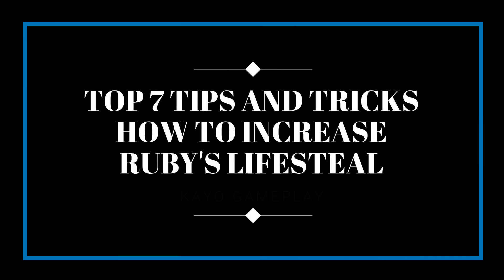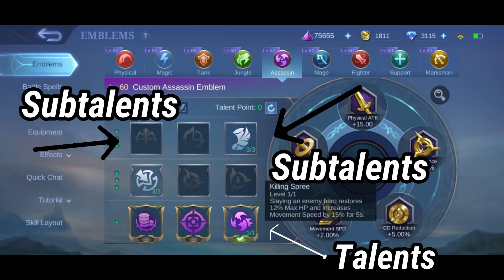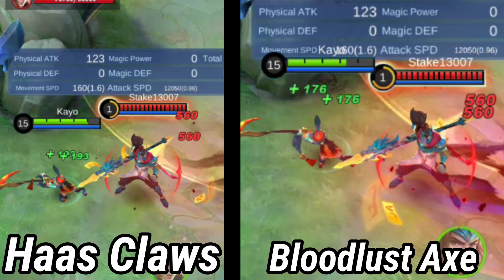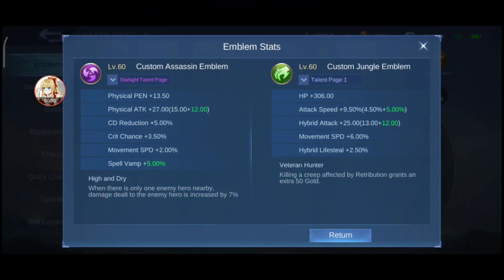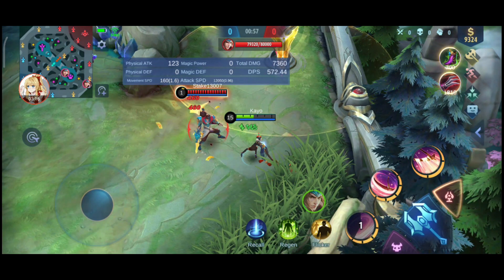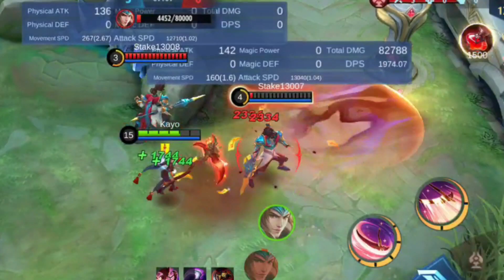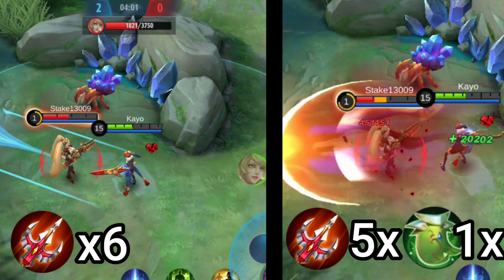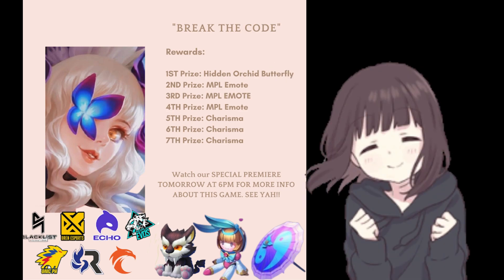Top 7 Tips and Tricks How to Increase Ruby's Lifesteal | Ruby Guide & Tutorial 2022 | Mobile Legends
💞Hi ! I am Kayo, Top Global Ruby in the World of Mobile Legends Bang Bang.💞

💞In this video, I am going to teach you the top 7 tips and tricks how to increase the lifesteal of Ruby this 2022. This is my own guide and tutorial for Ruby so I hope you learn something.💞

How to Use Ruby as a Tank

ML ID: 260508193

🍁 Ruby Tutorials (How to Use Ruby) 🍁

List of Music I Usually Use:
1. Anime - Emmit Fenn _ Background Music Happy No Copyright Instrumental Pop Music 2020 YouTube Free
2. Anime Lofi Playlist For Streaming Non Copyright! Background Music For Streaming!
3. Vacation [NCS]

Question and Answers:
1. What Smartphone Do You Use?
     ~ Xiaomi Poco M3
2. What Device Do You Use to Edit Videos?
    ~ Laptop
3. What Software Do You Use to Edit Videos?
    ~ Filmora X
4. What Software Do You Use to Edit Thumbnails?
    ~ PicsArt
5. What is Your Nationality?
    ~ Filpino
6. Favorite Hero in ML?
    ~ Ruby , Hanabi, Cyclops, Miya and Moskov
7. How Old Are You?
   ~ We are a Young Adult
8. What is Your Gender?
   ~ I am a Man (Kayo)
   ~ My Girlfriend is a Woman (Han Eun Ah)
    ~ Watch the Whole Video without Skipping Ads

CCTO of the Fan Art I Used in the Thumbnail